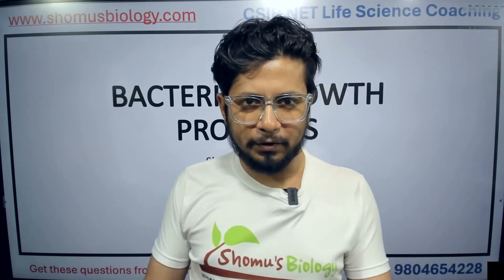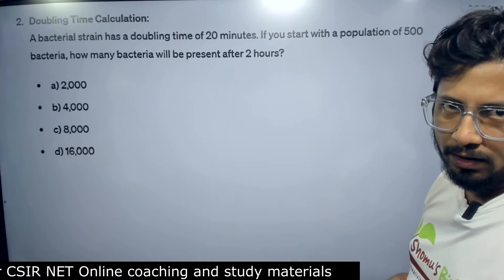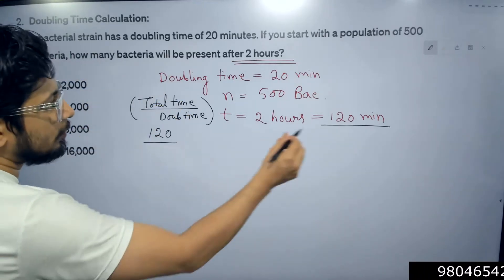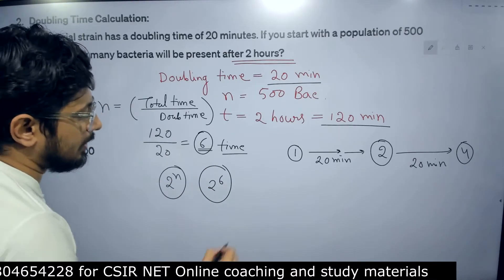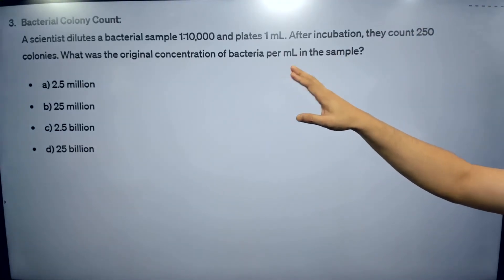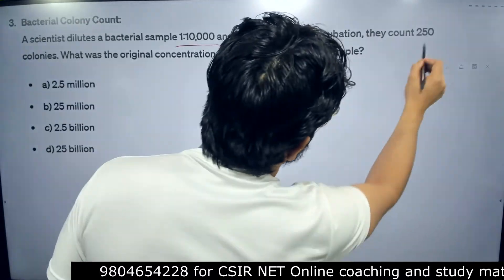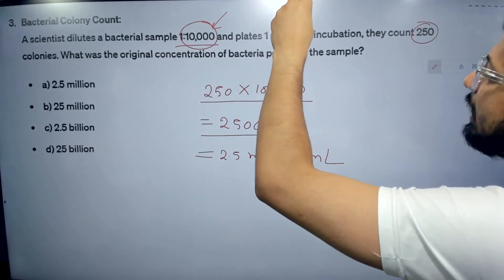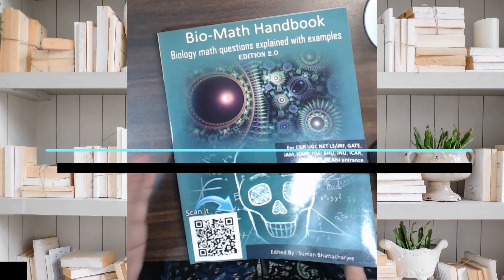Bacterial growth math problems | microbial growth curve practice problems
Bacterial growth math problems | microbial growth curve practice problems - This lecture explains Bacterial growth math problems | Microbial growth mathematical expression.
Learn how to solve bacterial growth math problems with this video on microbial growth curve problems. Master the mathematical expressions for microbial growth!
Learn how to solve bacterial growth math problems and understand the microbial growth curve with this tutorial video. Master the mathematical expressions for microbial growth in just a few simple steps!